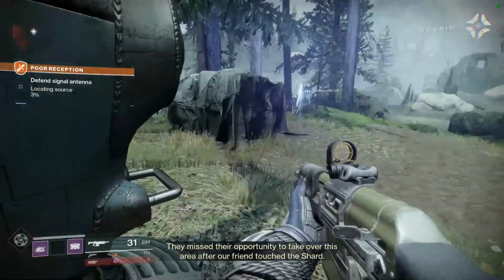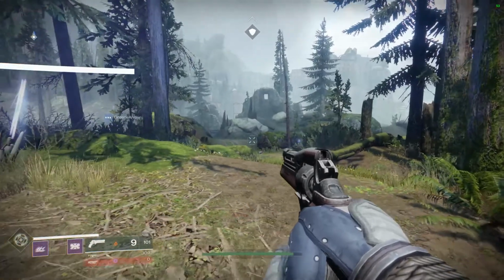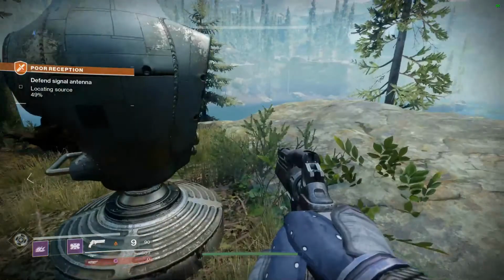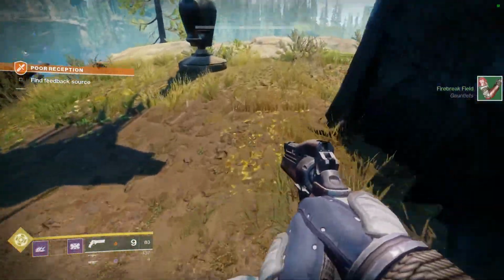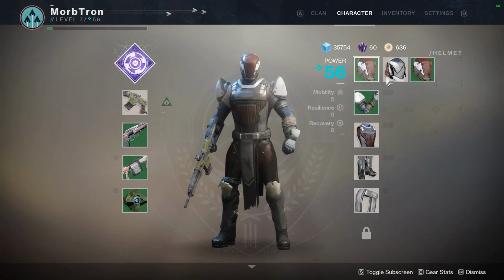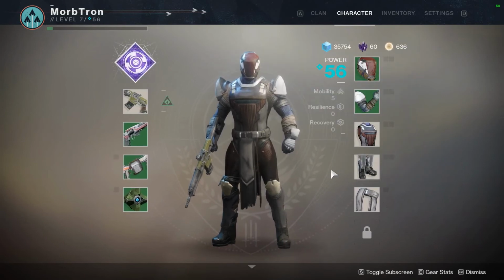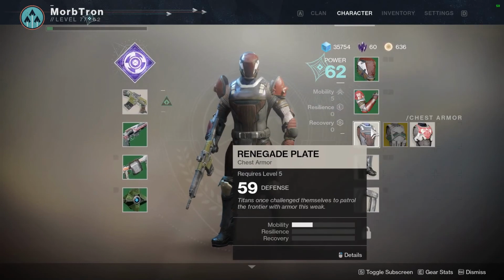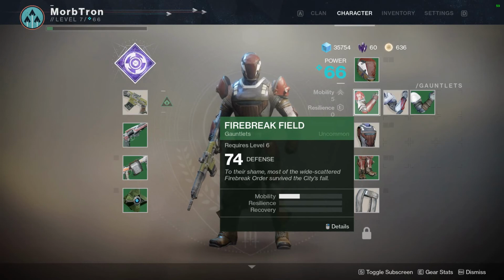Beginners Guide to Destiny 2: Efficient Leveling and Power Level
In this episode of my guide to destiny 2 I touch on what this series will be all about plus give you my strategy for leveling effectively and increasing power level quickly while leveling up. If you have any suggestions on what I should make an episode on or any questions, leave them in the comments section down below.

Watch me on Twitch Tuesdays, Wednesdays, Fridays and Saturdays from 9pm to midnight central time (USA).